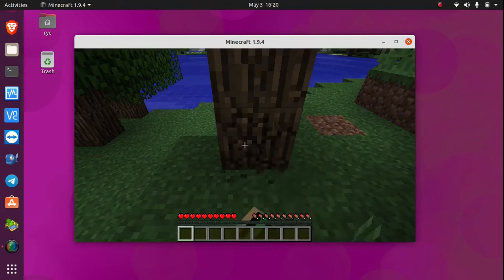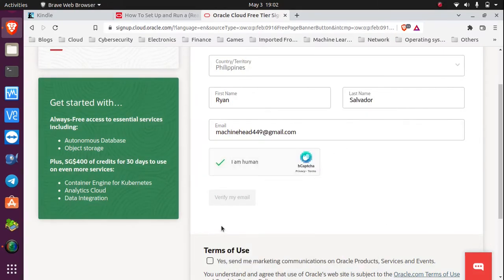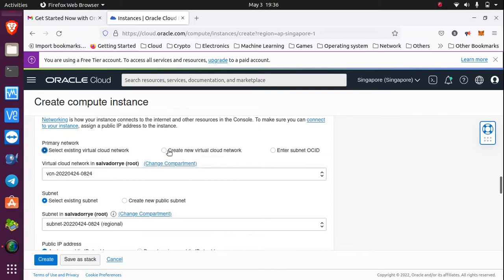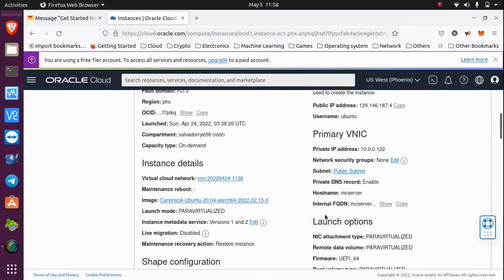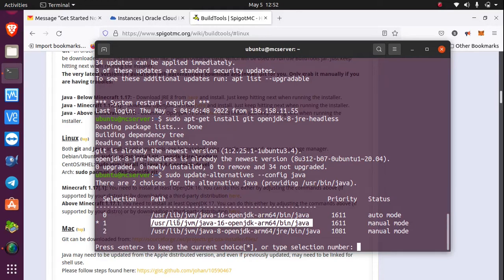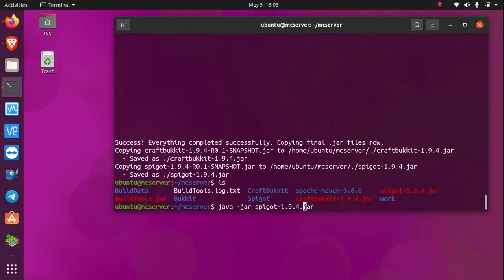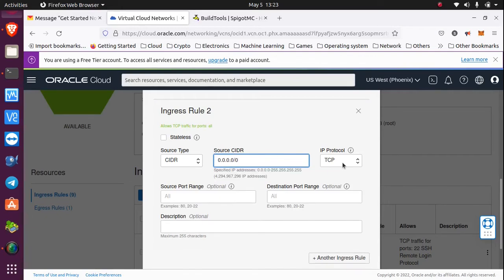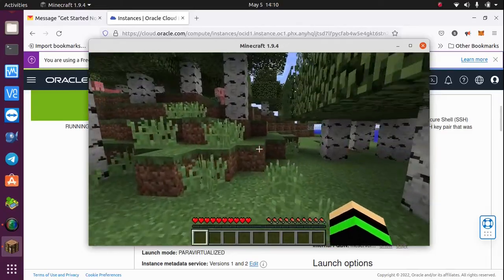How To Set Up and Run a Really Powerful Free Minecraft Server in the Cloud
I've been trying out Oracle Cloud's Always Free Account for quite a few weeks now, and wondered if I can host a Minecraft server on it. It turns out that I actually can. I just followed Todd Sharp's blog tutorial, though I've changed some parts of it a bit. Mainly, I've favored using Ubuntu as my VM image and Spigot as my Minecraft server. Also, I've included on how to generate an SSH keypair and how to connect to the running VM instance using Windows.

Chapters:
Introduction - 00:00
Sign Up for an Always Free Account - 04:22
Create a Virtual Machine Instance - 07:25
Connect to the Running VM in the Cloud - 15:41
Install Java - 17:46
Install Minecraft server - 21:27
Open Firewall and Security List Ports to Allow Public Access - 29:54
Starting the server - 33:15

Bitcoin
bc1qed8favwukaewfe3uce05awl6ullt35wnsxnc4f

Ethereum
0xBB91087D38Ec299ae0fDCb6Eb6B0169fFA416CDf

Bitcoin Cash
qqgrceldtcnlzc0yf99afglaah5599u4qv34g0pxh7

Litecoin
ltc1q9hrvqgmqlqhyhd4yr672e2eqz37lgl90fuga5r

Dash
XfsyYshbdTdWYgYGrFYV4QauVcq3QaUU2h

Zcash
t1LdYe9DALc1bEiMMRPVAbMrNoLVsYzF1dj

Chainlink
0xBB91087D38Ec299ae0fDCb6Eb6B0169fFA416CDf